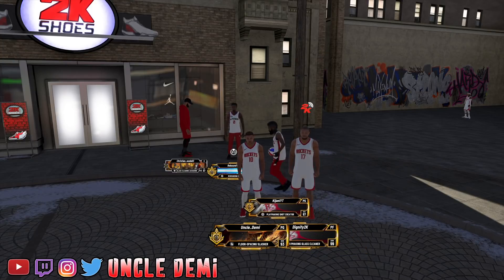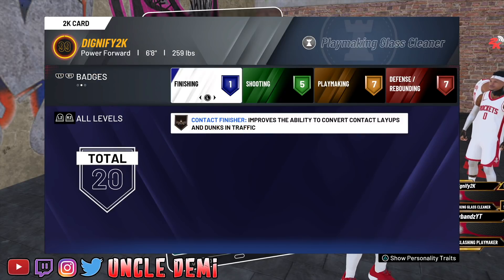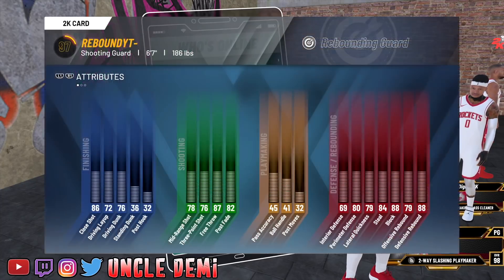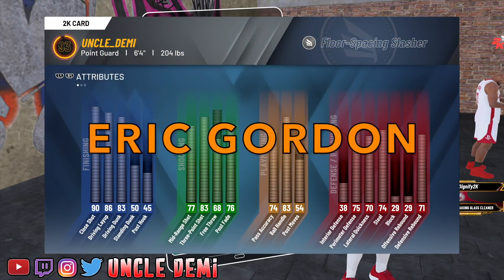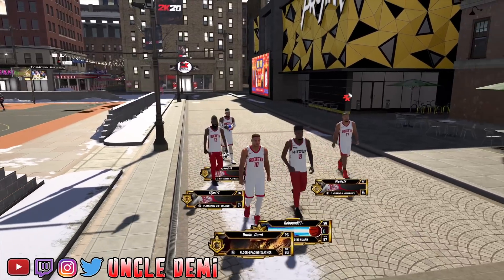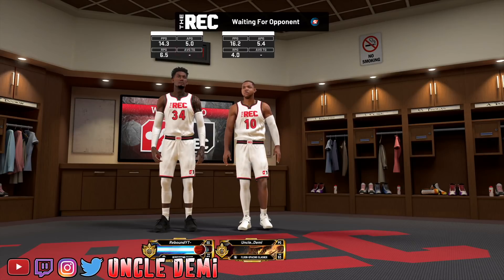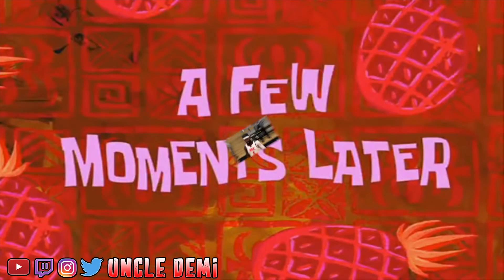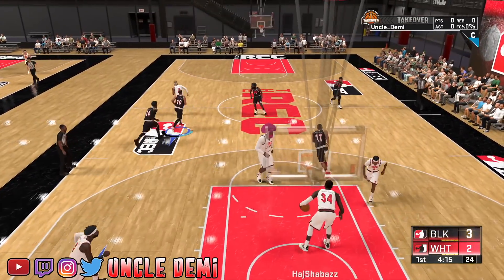JAMES HARDEN & THE HOUSTON ROCKETS TAKEOVER THE REC CENTER ON NBA 2K20! VOL. 1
THE HOUSTON ROCKETS MADE HISTORY BEING THE FIRST SINCE 1968 TO RUN A STARTING LINE UP WITHOUT A PLAYER OVER 6'6. I DECIDED TO TEST THIS LINE UP IN THE REC CENTER ON NBA 2K20, THIS IS WHAT HAPPEN.

I STREAM EVERYDAY ON TWITCH! TONE IN!